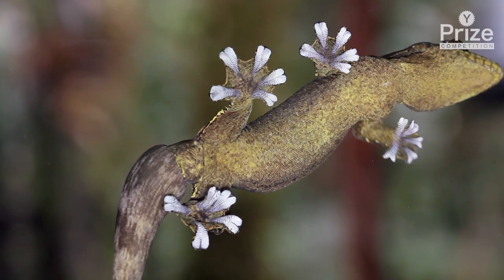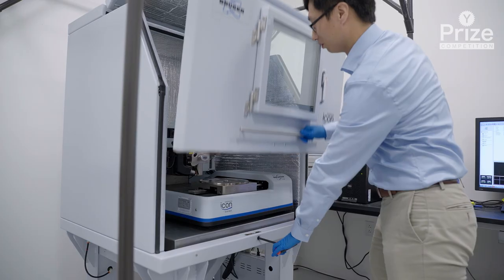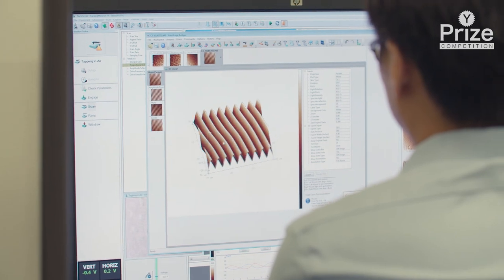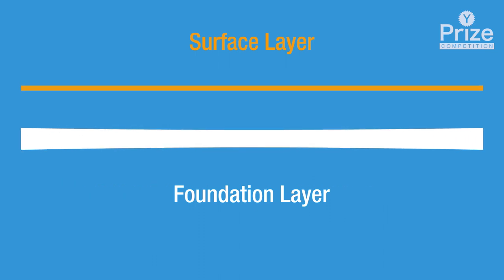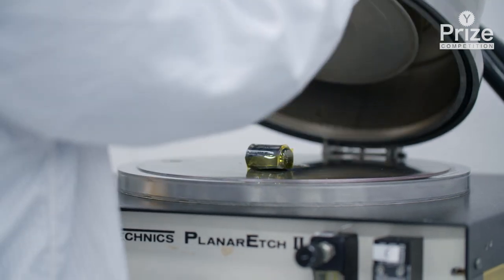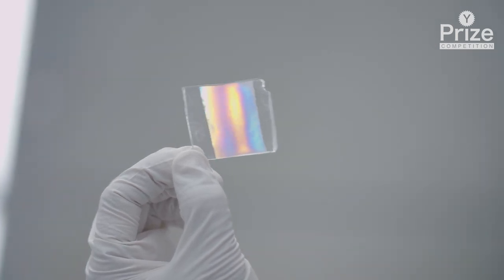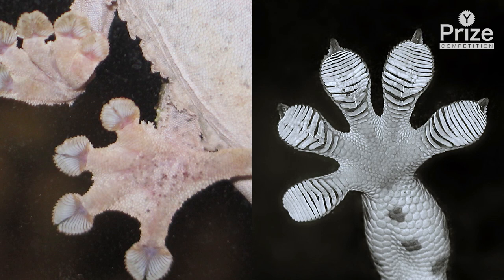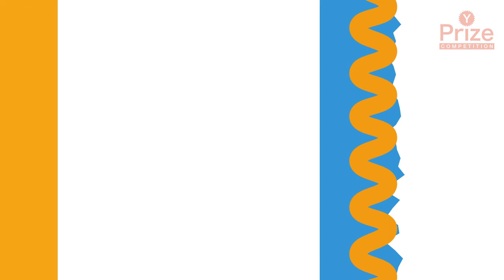Y-Prize Competition 2018-2019: Surface Wrinkle Printing